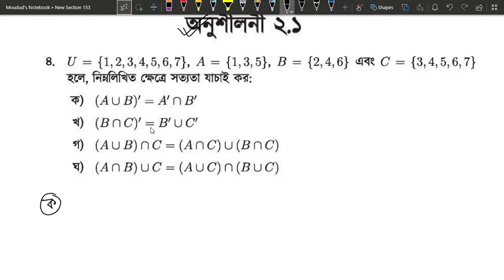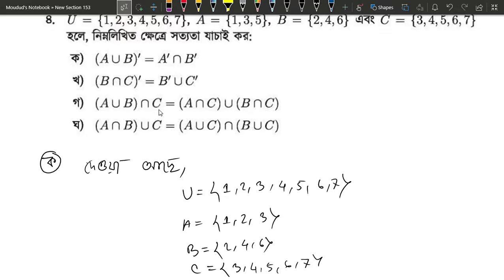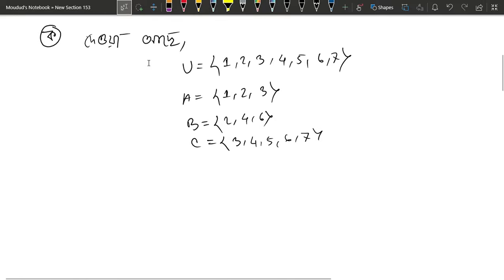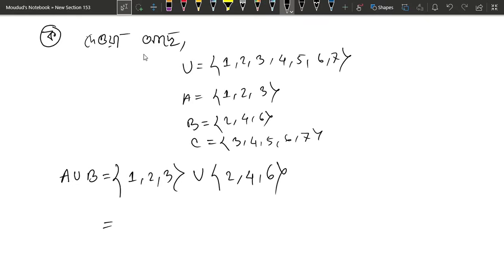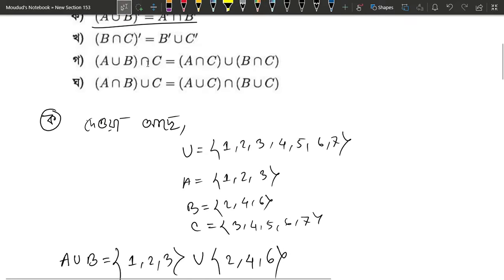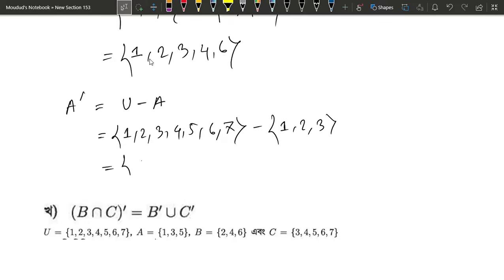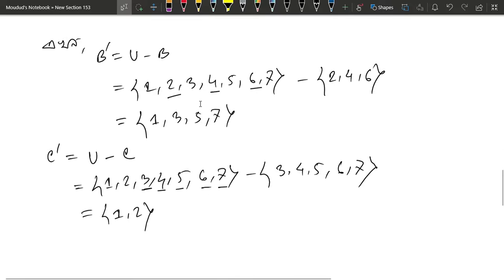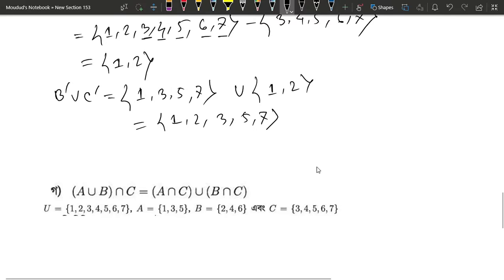০৯ | সেট ও ফাংশন অনুশীলনী - ২.১ | ৪ নং প্রশ্নের সমাধান | নবম দশম শ্রেণি সাধারণ গনিত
Moudud Ahmed
Information and Communication Engineering
Rajshahi University

ট্যাগ সমূহ:
সেট ও ফাংশন
সেট ও ফাংশন ২.১
সেট ও ফাংশন ২.২
সেট ও ফাংশন নবম দশম শ্রেণি
সেট ও ফাংশন সাধারণ গনিত
সেট ও ফাংশন উচ্চতর গনিত
সেট ও ফাংশন অধ্যায় ২.১
সেট ও ফাংশন অধ্যায় ২.২
সেট ও ফাংশন অনুশীলনী ২.১ ৪ নং প্রশ্নের সমাধান
৪ নং প্রশ্নের সমাধান অধ্যায় ২.১
৪ নং প্রশ্নের সমাধান সেট ও ফাংশন
সেট ও ফাংশন ২.১ ৪ নং প্রশ্নের সমাধান
৪ নং প্রশ্নের সমাধান সেট ও ফাংশন সাধারণ গনিত
সেট ও ফাংশন অনুশীলনী ২.২
সেটের সাধারণ আলোচনা
কার্তেসীয় গুণজ
সেটের কার্তেসীয় গুণজ
শক্তি সেট
সার্বিক সেট
উপসেট
set and function
set and function class 9
set and function class 10
set and function ssc
set and function general math
set and function heigher math